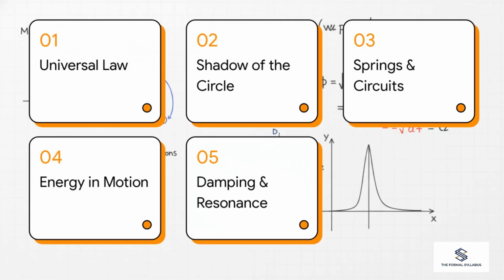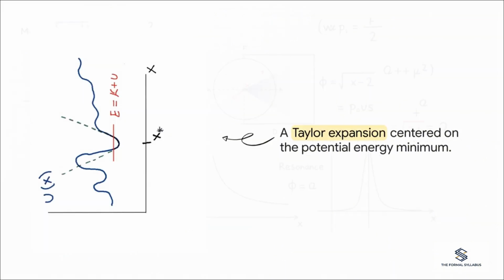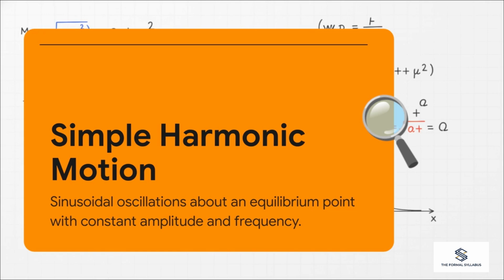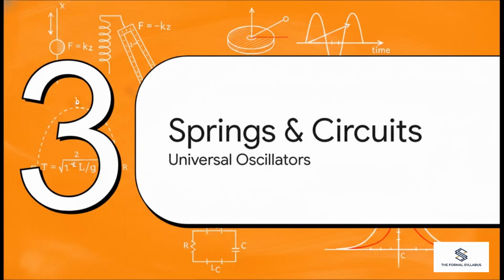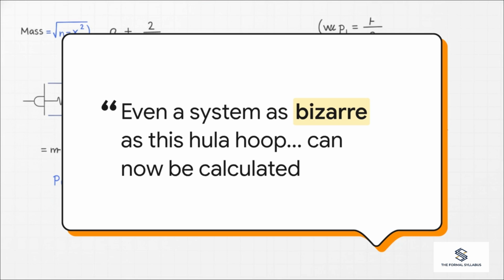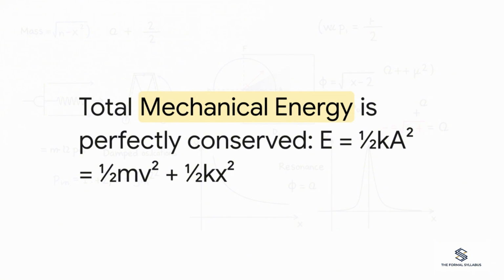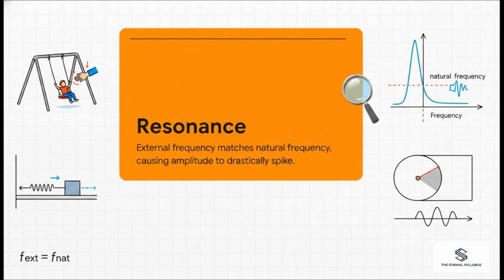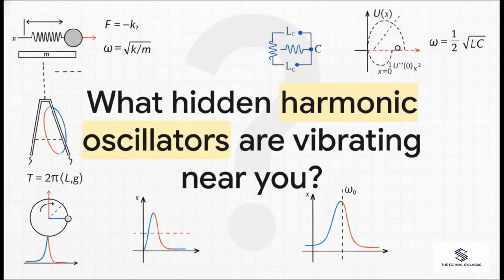Lecture 21: Harmonic Oscillation (Physics)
Why do things swing, bounce, and vibrate? In this lecture, Prof. Walter Lewin introduces Simple Harmonic Motion (SHM). We derive the differential equations that govern oscillating systems and explore the properties of springs and pendulums. Understanding SHM is the key to mastering waves, acoustics, and even quantum mechanics.